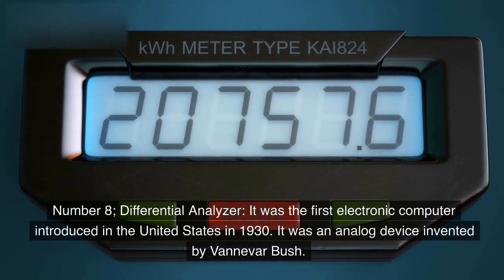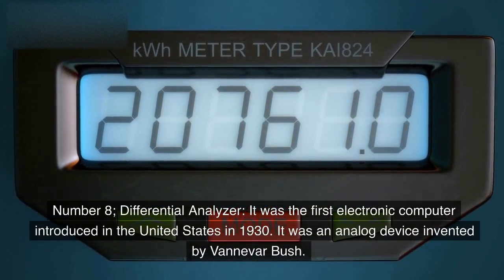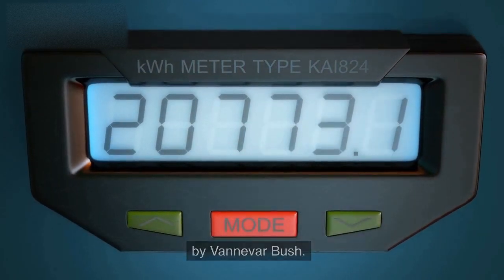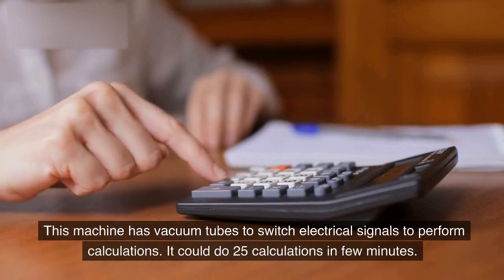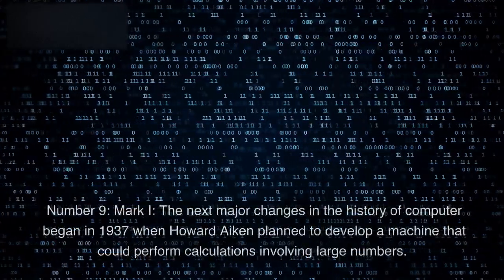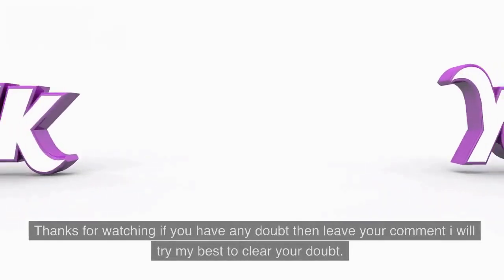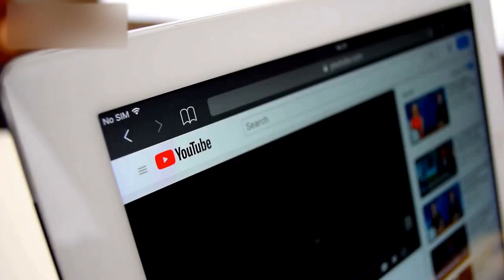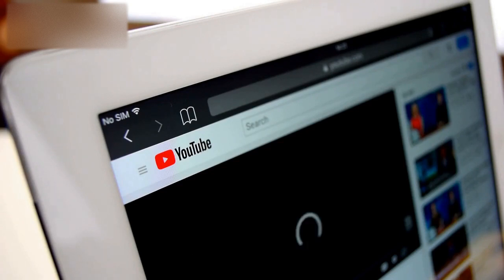History of computer in detail | what is the first computer | Abacus, Jone Napier